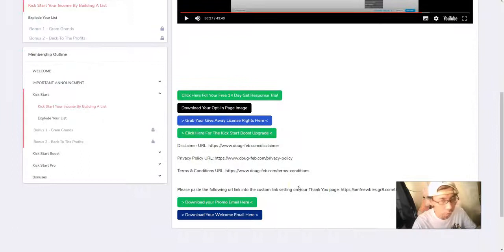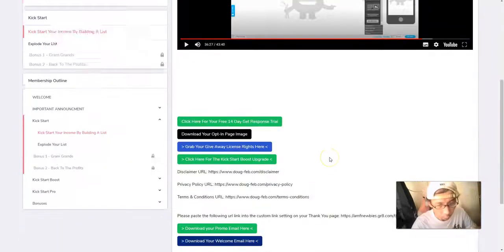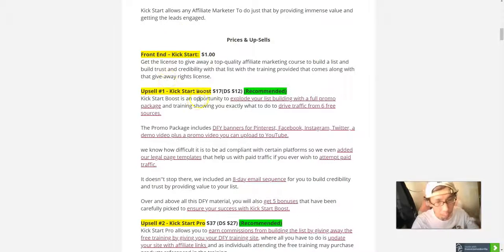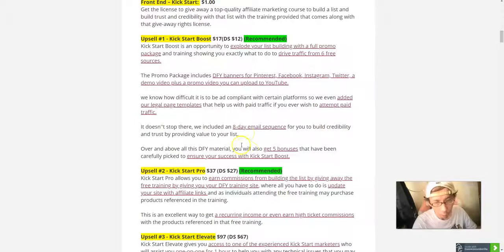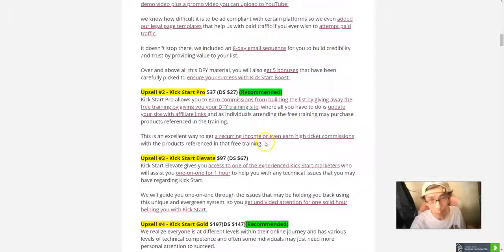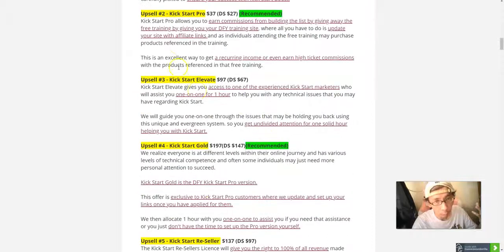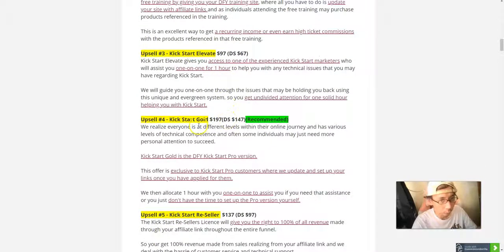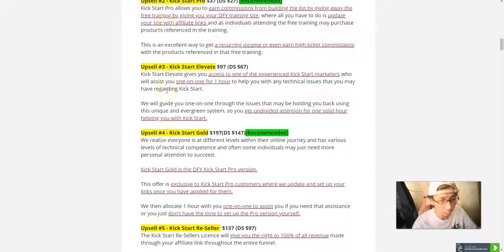🔥Kick Start Review And Bonuses🔥 Buy Kick Start With My Exclusive Bonuses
👉Get Kick Start + Bonuses Below (Get Bonuses On Warrior Plus)

Please watch till the end of this video to learn more about Kick Start Review and Bonuses.

Thanks for checking out my (Product) review and Bonuses..

🔥(7) Free System: A Cool System To Make 12 Income Streams

🔴Recommended Resources
💥Free Traffic
(Ranked On Page 1 of Google)

💥Paid Traffic
(Done For You Winning PPC campaigns)